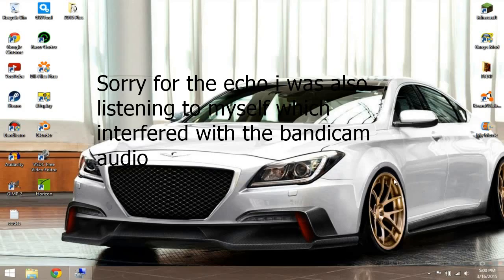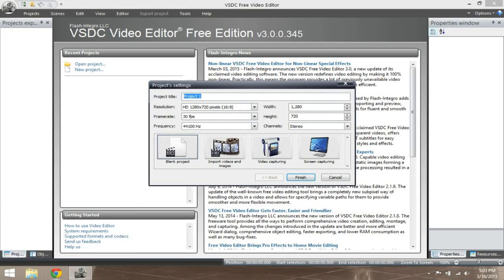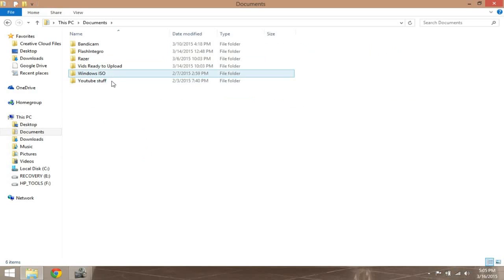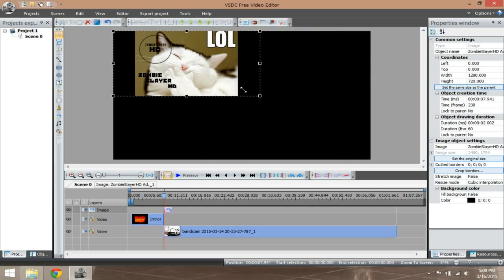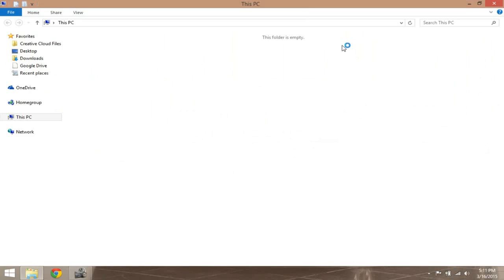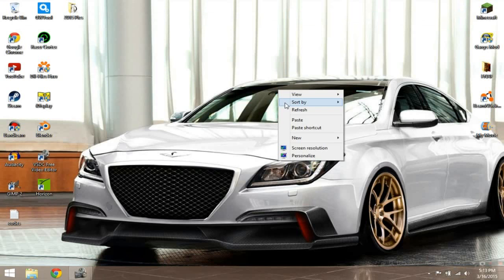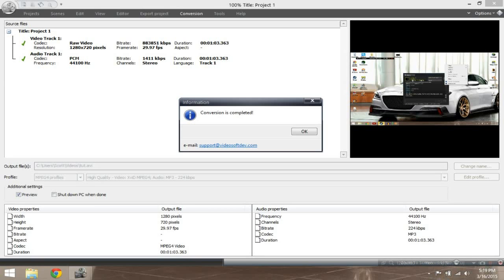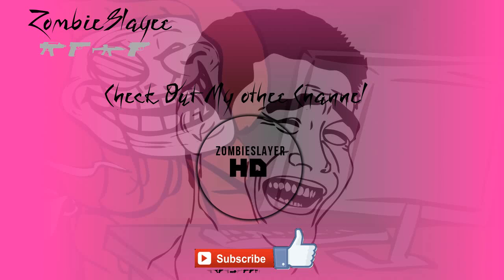The best video editor out there! | VSDC Free Video Editor | How to use and review